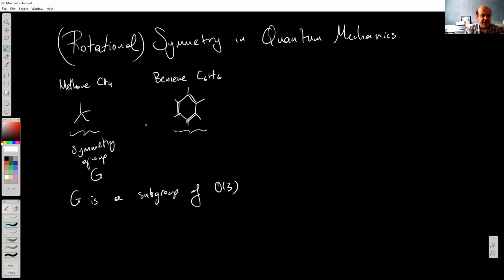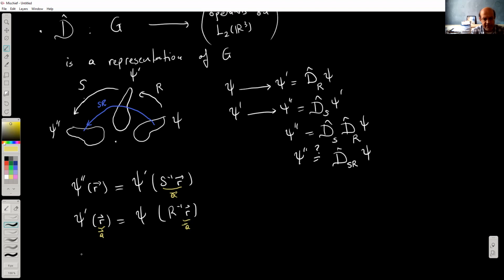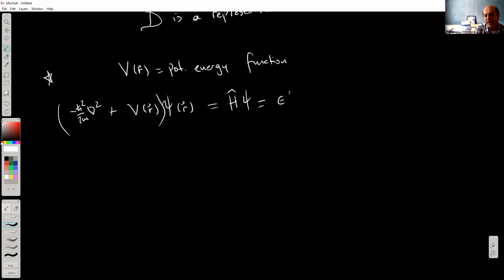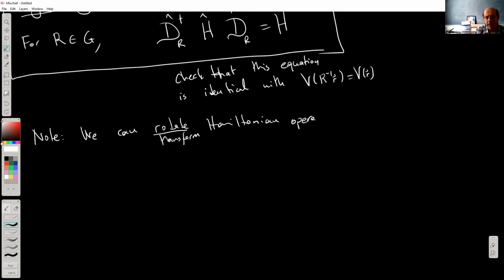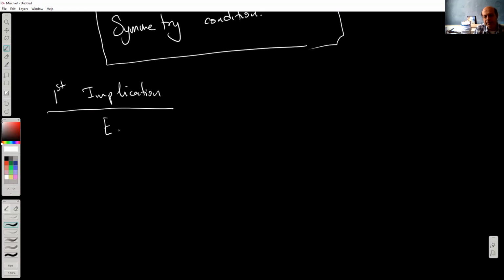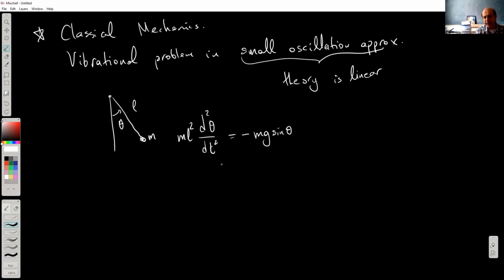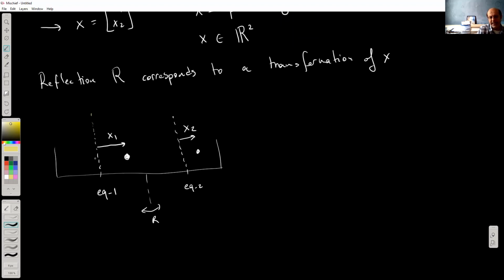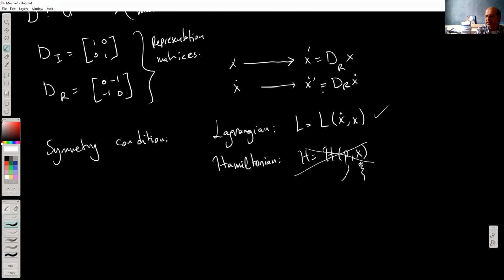p495 2021 05 26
Online lecture on May 26